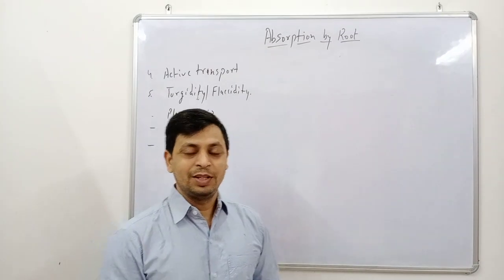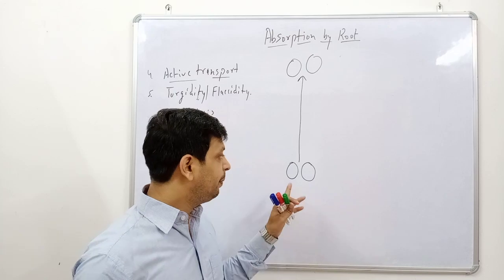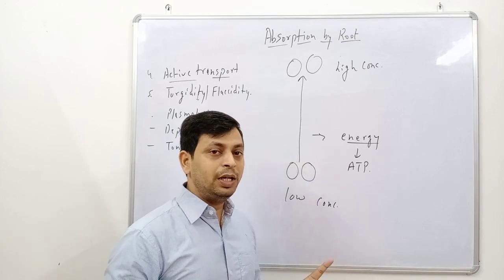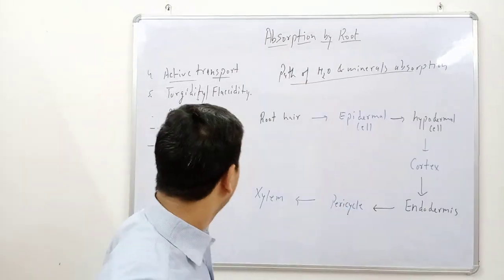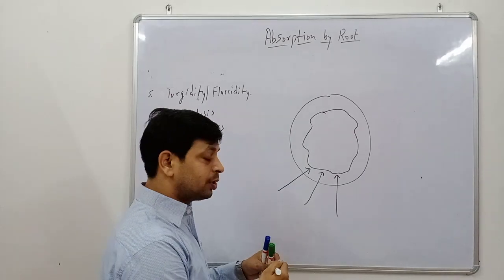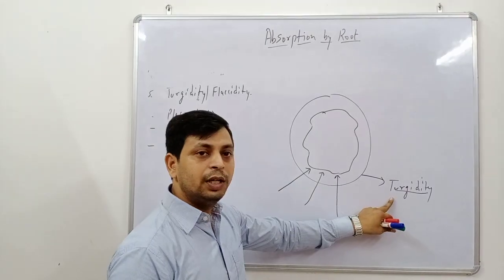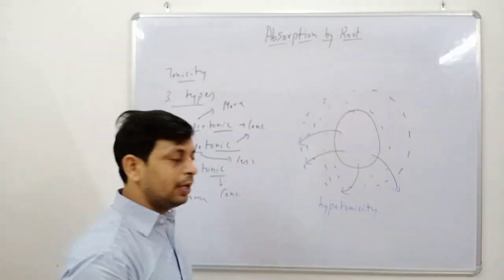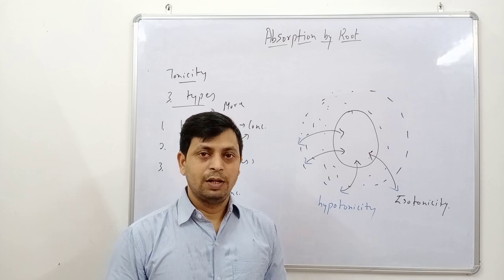Absorption by root class 10 |active transport|turgidity|plasmolysis|deplasmolysis|part 2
# active transport, turgidity,plasmolysis,deplasmolysis,tonicity |part 2

Biology Pradeep Kumar

In this video I have explained the topic in descriptive way so that you can understand the topic from grass root level.The explanation is enough to fullfill the need of competitive exam preparation.The video will helpful to crack AIIMS|NEET and other medical exams.It is equally important for students preparing NET CSIR|UPSC exam watch the full video for 100% result.

About the channel biology Pradeep Kumar..
Biology Pradeep Kumar is a purely biology based but try to upload the video of chemistry also.I try to deliver the quality and content based video without any propaganda.

The video is important for board level as well neet aspirant.

The video are very helpful for Upsc ssc UPPSC etc...

The lecture is design in such a way that an average student can understand the concept easily.These videos are very helpful for the student who are not getting proper coaching or they are not able to reach coaching centre because of money crises.
In this channel you get the knowledge of biology from A to Z in an easiest way.